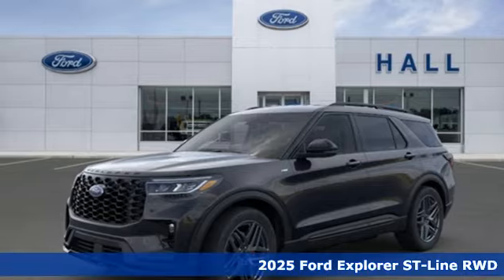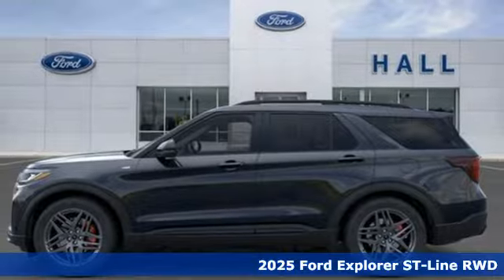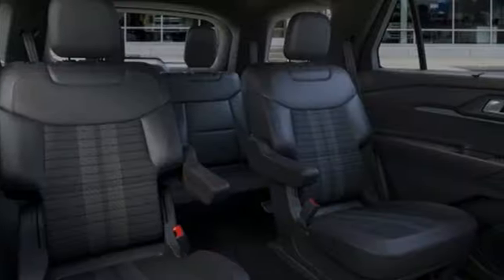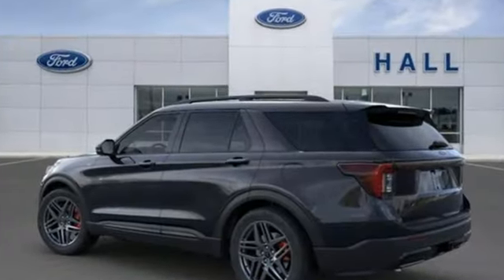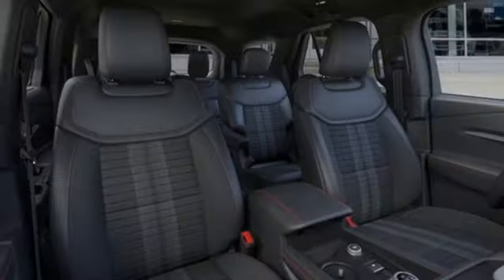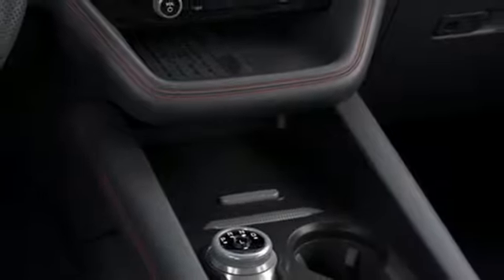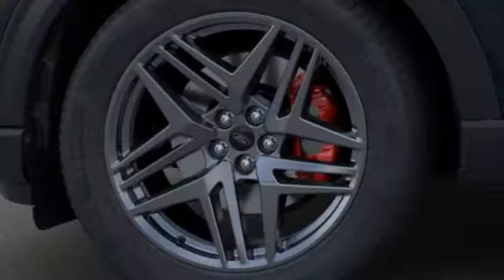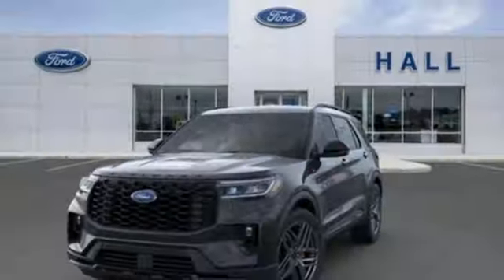New 2025 Ford Explorer Elizabeth City, NC #8259023 - SOLD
Year: 2025
Make: Ford
Model: Explorer
Trim: ST-Line
Engine: 2.3L EcoBoost I-4
Transmission: 10-Speed Automatic
Color: Black
Stock #: 8259023
VIN: 1FMUK7KH7SGA91622

Address:
1310 N Road Street (Business Route 17)